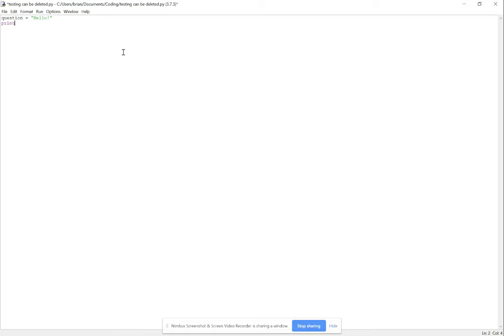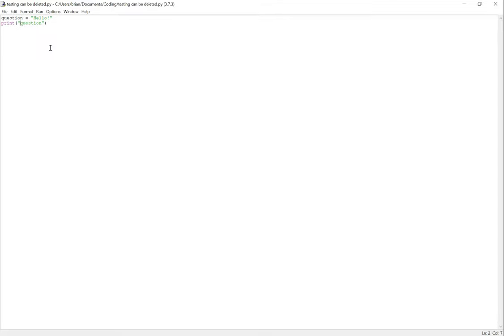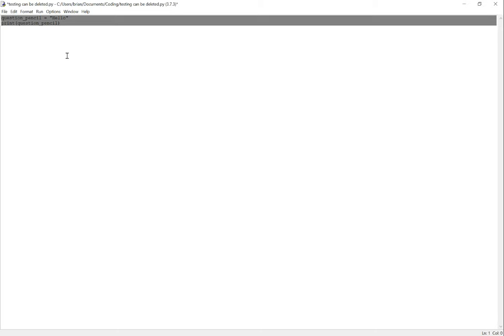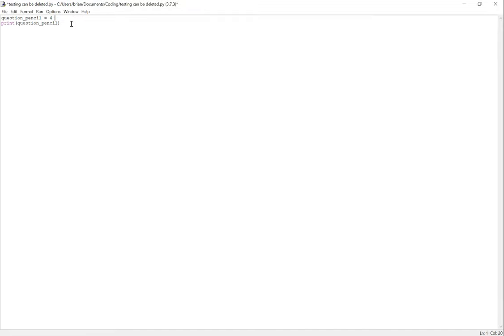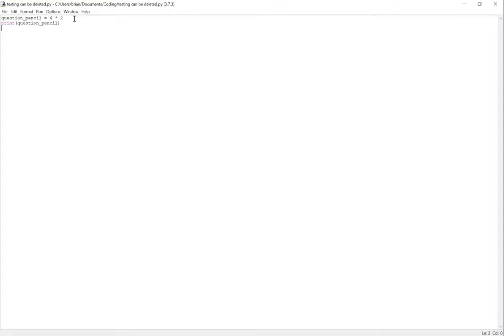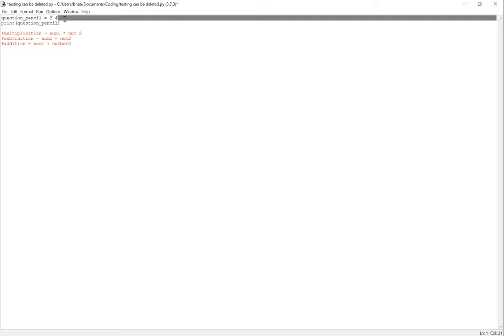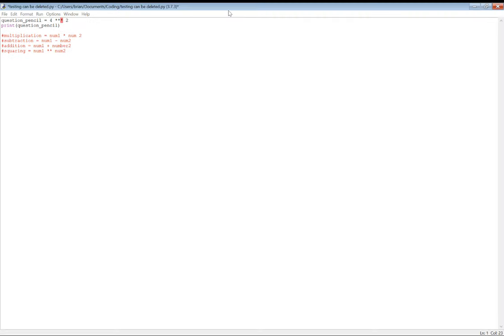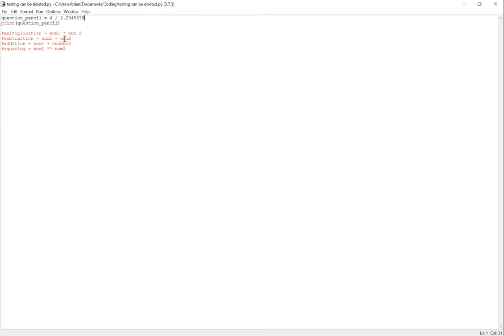How to use variables and do Math in Python